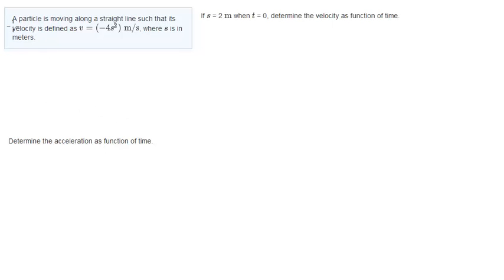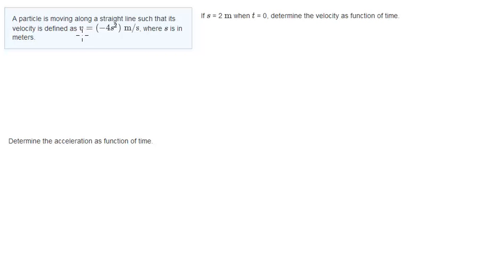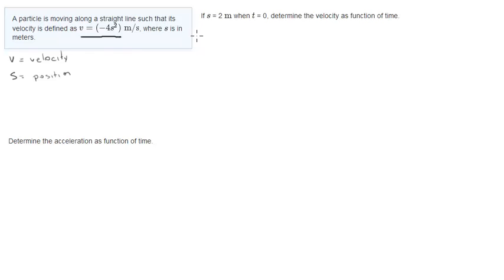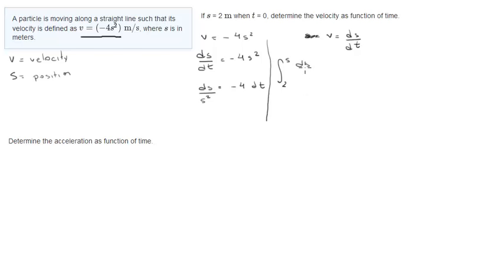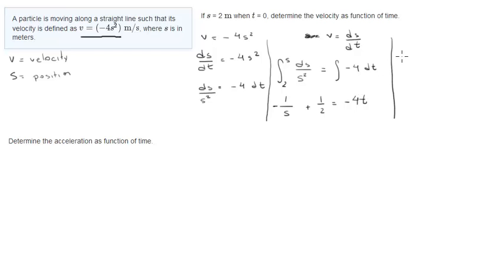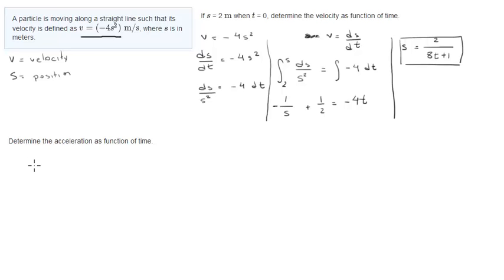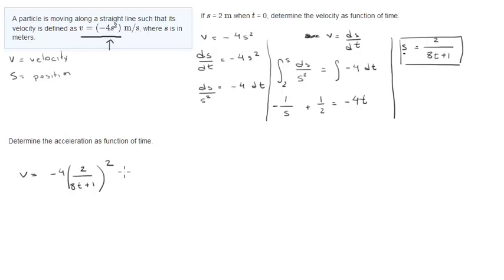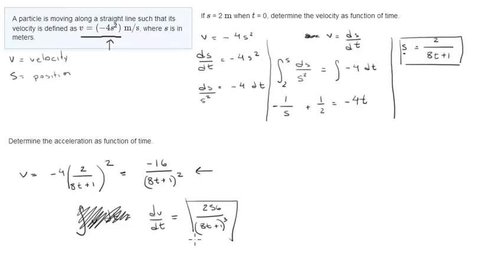Problem 12.20 Particle motion in Kinematics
A particle is moving along a straight line such that its velocity is defined as v=(−4 s^2) m/s, where s is in meters.

Part A
If s = 2 m when t = 0, determine the velocity as function of time.

Part B
Determine the acceleration as function of time.